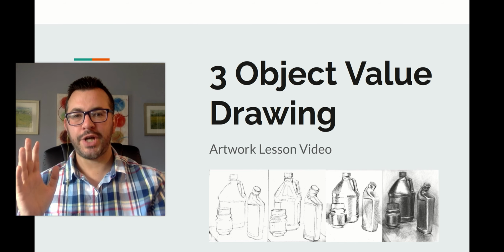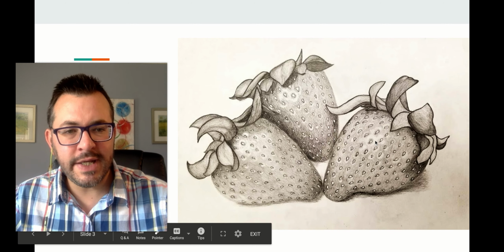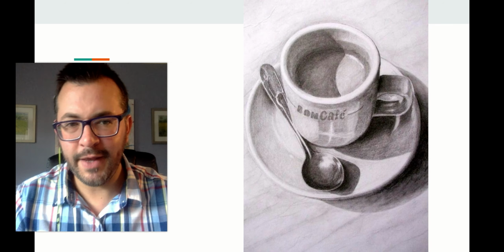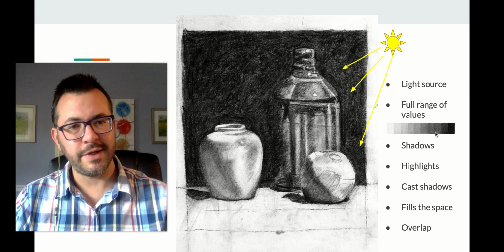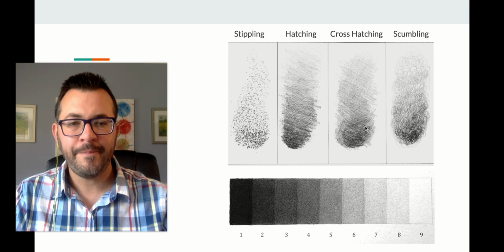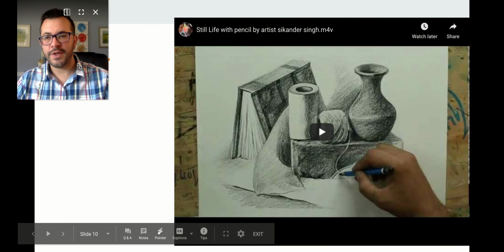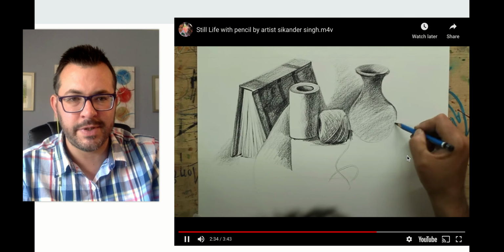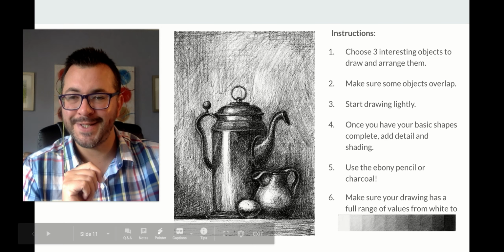3 Object Drawing with Value Lesson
Art students will create a drawing of three objects of their choosing! This introduction video explains how to set up the objects, look for a light source, fill the space, and include a range of values. Let's get drawing!